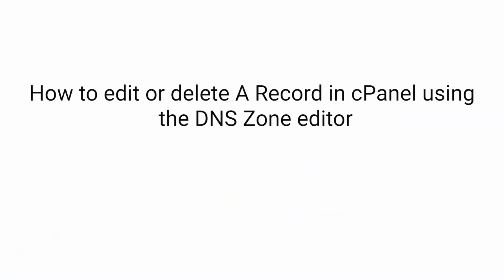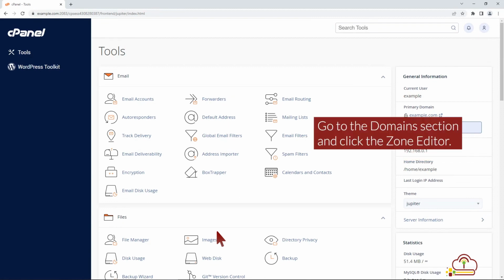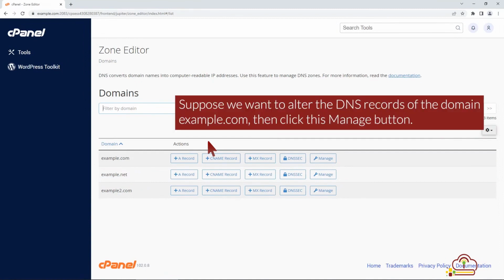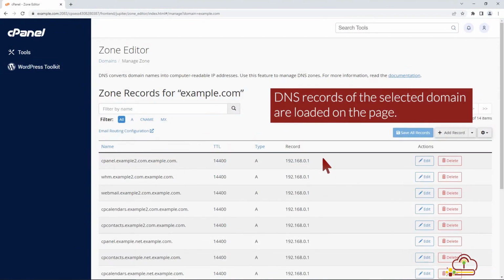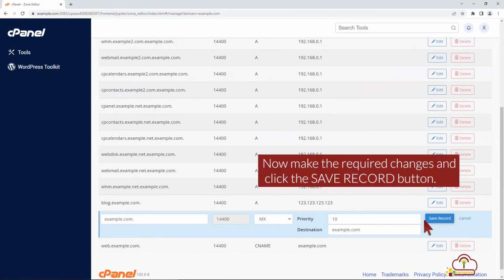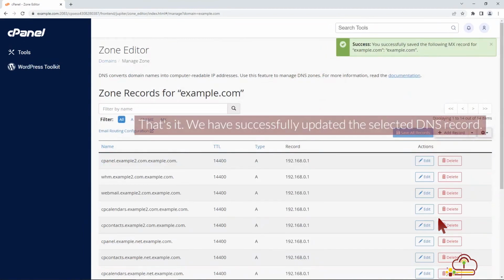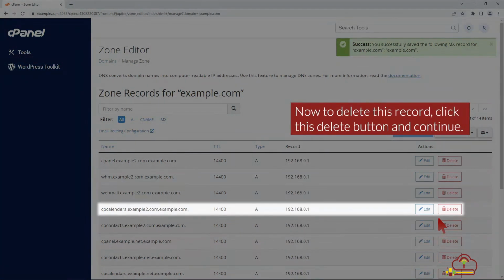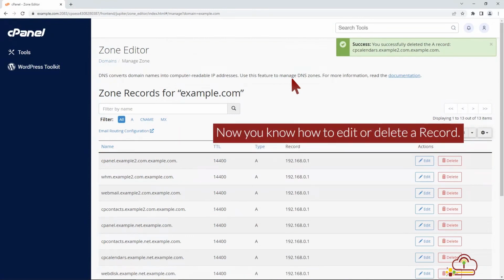How to edit or delete a Record in cPanel using the DNS Zone Editor with INTERPROWEBHOST